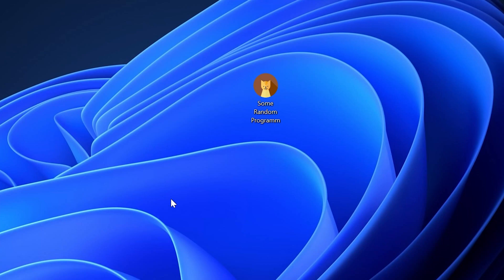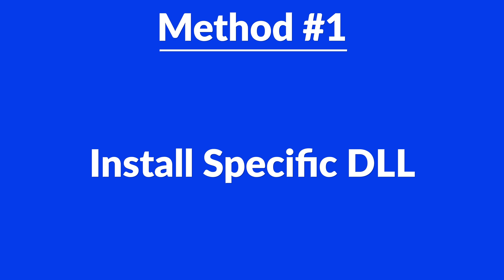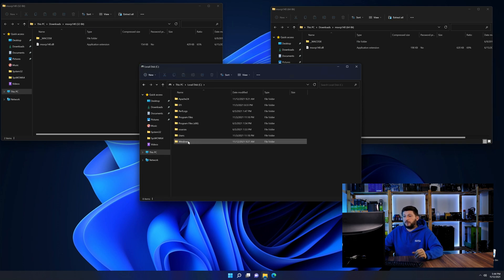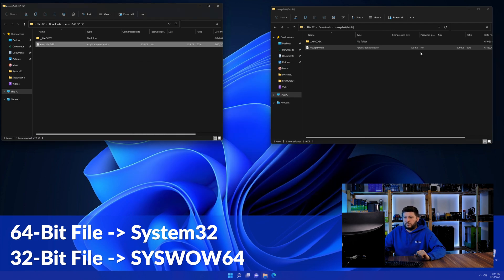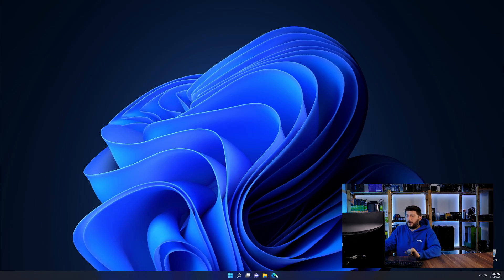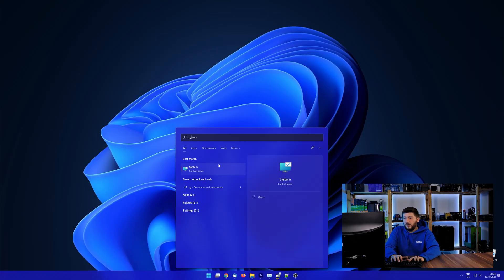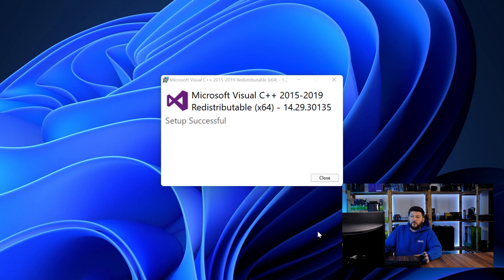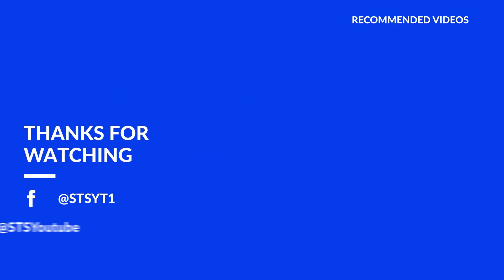msvcp140.dll Error Windows 11 | 2 Ways To FIX | 2021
Are you getting a msvcp140.dll is missing from your computer Error on Windows 11, 10, 8, or 7 because you tried to open up a game like PUBG, Fortnite, or a Program like Skype or Apache? No Problem! Let's fix your error and resolve your issue!

Method 1

- - Steps - -

- Download the file according to your system:
- Copy/Paste the file/s into the designated folder:
     -- 32-Bit Windows:
          - 32-Bit Version - C:\Windows\System32
     -- 64-Bit Windows:
          - 32-Bit Version - C:\Windows\SysWOW64
          - 64-Bit Version - C:\Windows\System32

--- Method 2

- - Steps - -

-- Timestamps --
00:00 Intro msvcp140.dll Error
00:30 Fixing msvcp140.dll Method #1
01:40 Fixing msvcp140.dll Method #2
03:00 Outro